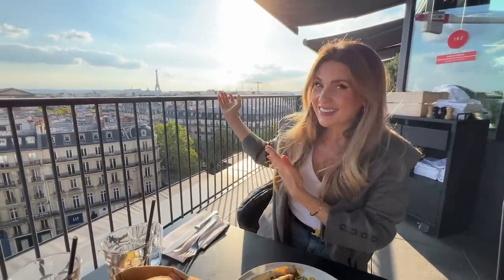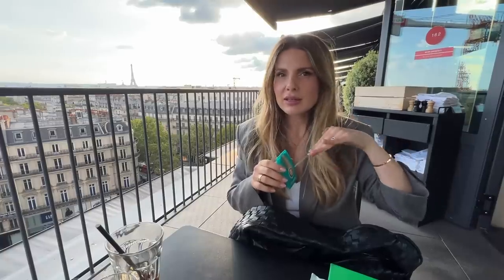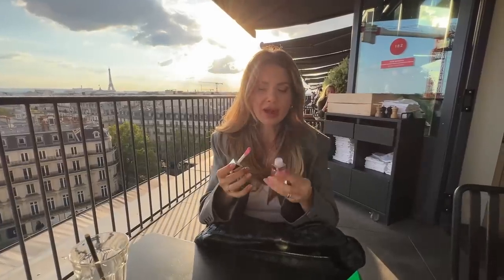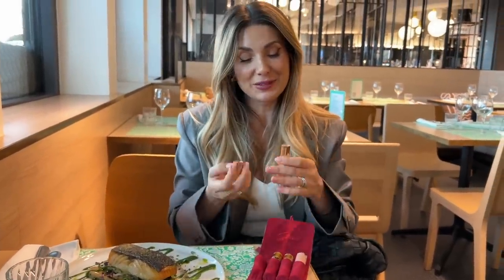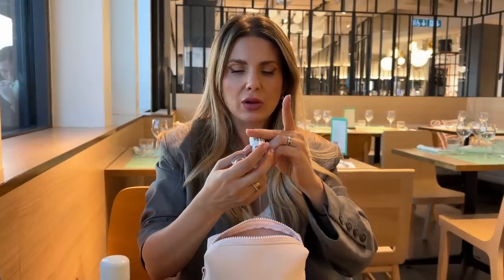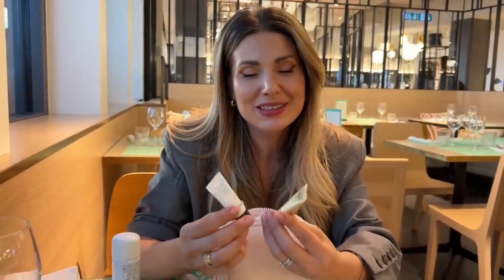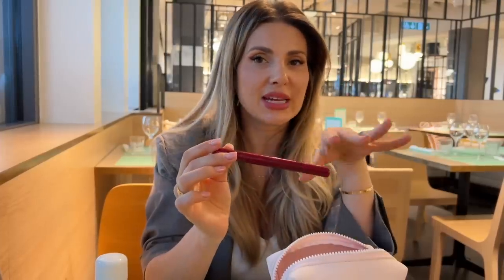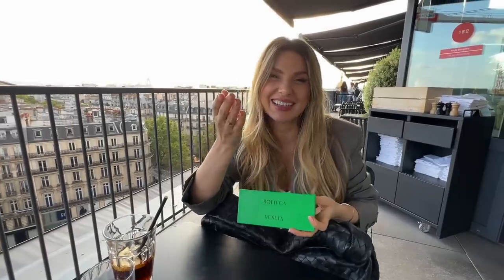What's in my bag | ALI ANDREEA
White Top (similar)

Saint Laurent Airpods Pro Leather Case

Charlotte Tilbury Airbrush Setting Powder in 01

Charlotte Tilbury Lipstick in Supermodel

Givenchy Rose Perfecto Lip Balm in 01 Pink Irresistible

Gucci Glow and Care lipstick in Linnet Stone

Gucci Glow and Care lipstick in Sally Soft Honey

My Fragrance currently is Concrete from Comme des Carçons.

Rare Beauty lipliner in Talented

Givenchy Rouge Matte Lipstick in 27 Rouge Infuse

►  FAVORITE PRODUCTS

USE CODE: ALIANDREEA

USE CODE: ALIANDREEA

USE CODE: SHOPAA